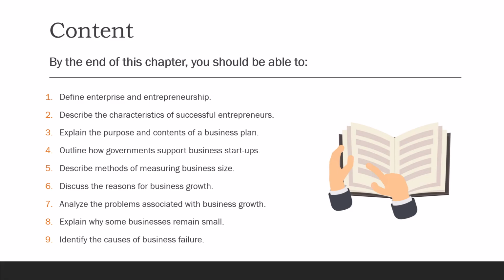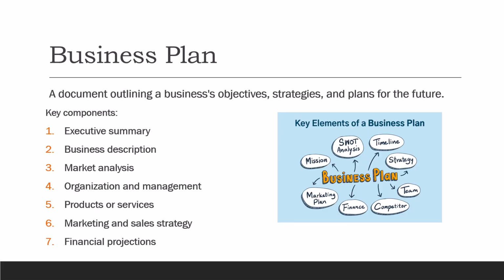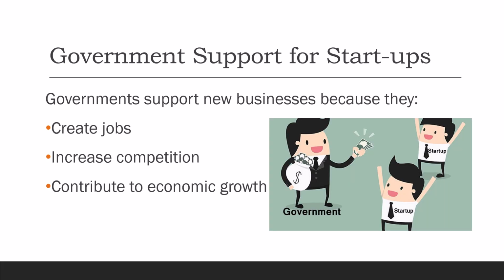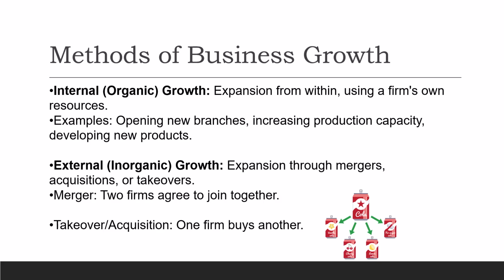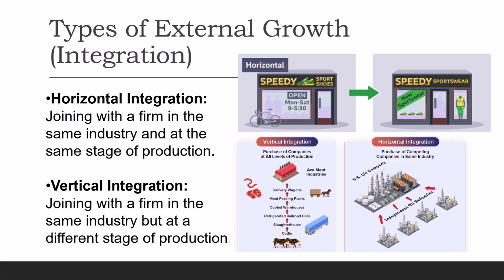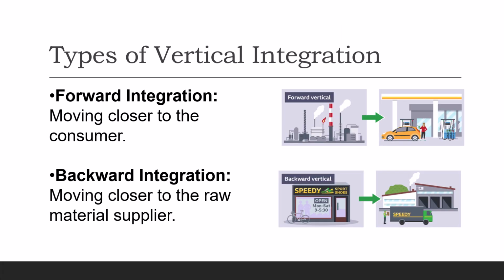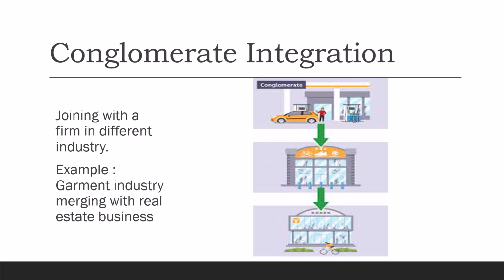Enterprise, Business, Growth & Size IGCSE BUSINESS STUDIES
Unlock your understanding of Enterprise, Business Growth, and Size for your IGCSE Business Studies exam! 🚀
In this video, we cover everything you need to know to master these key topics:

🔹 What is an Enterprise?
🔹 The role of Entrepreneurs
🔹 Why Businesses Grow
🔹 Internal and External Growth (Organic and Inorganic Growth)
🔹 Different Types of Business Growth (Mergers, Takeovers, Franchising)
🔹 Measuring Business Size (Sales revenue, Market share, Capital employed, etc.)
🔹 Why Some Businesses Stay Small
🔹 Benefits and Risks of Business Growth

This video is perfect for students preparing for Cambridge IGCSE Business Studies (0450) or anyone looking to understand how businesses start and expand!